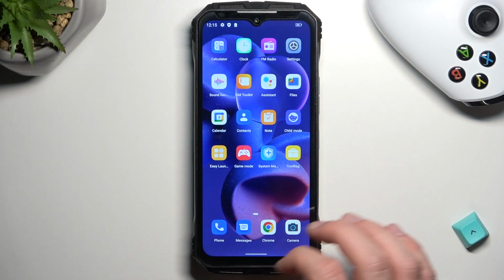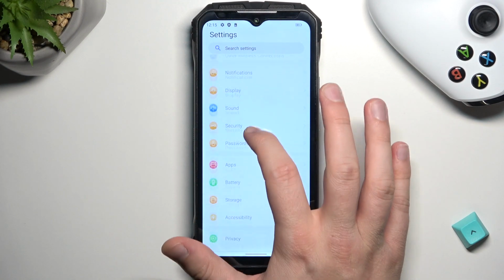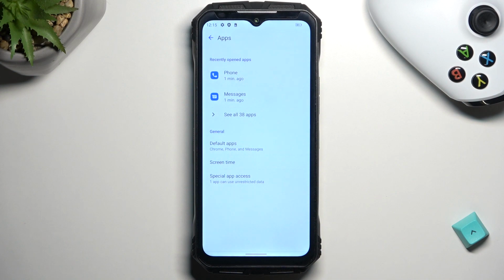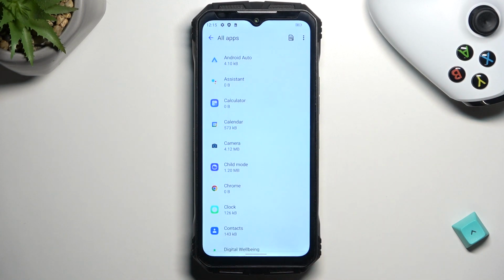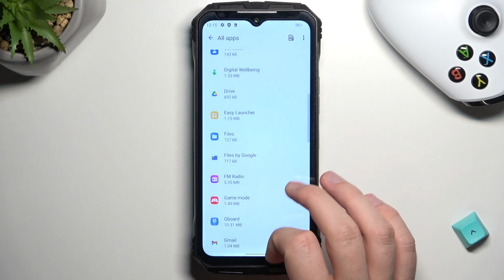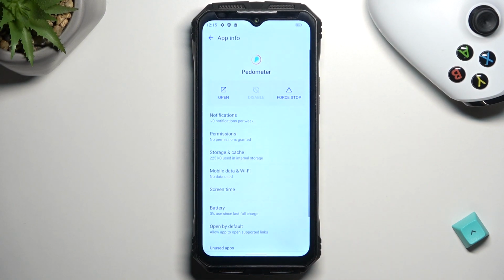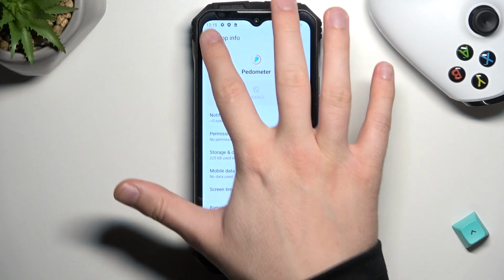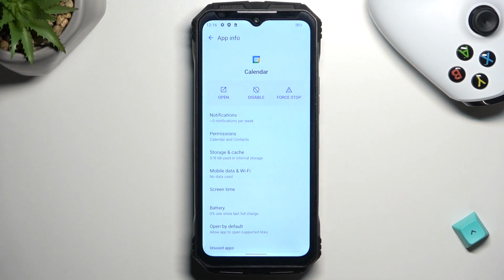Delete Application on DOOGEE V Max - Uninstall Apps in Settings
Find out more info about DOOGEE V Max:
It's a new guide about the apps deleting on your smartphone. Here we'll show you how to use smartphone settings to uninstall the selected app in a split second. Discover how to efficiently manage your apps and free up valuable storage space by uninstalling some of them. Don't forget that these changes optimize your DOOGEE V Max performance and customize it to your preferences!

How to uninstall apps from DOOGEE V Max? How to remove unwanted apps from DOOGEE V Max app list? How to uninstall multiple apps at once on DOOGEE V Max?